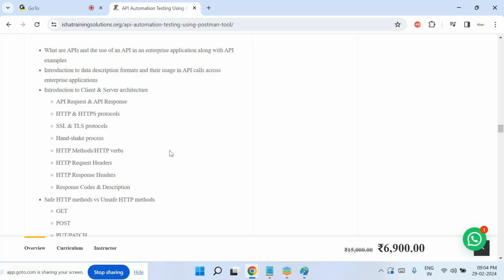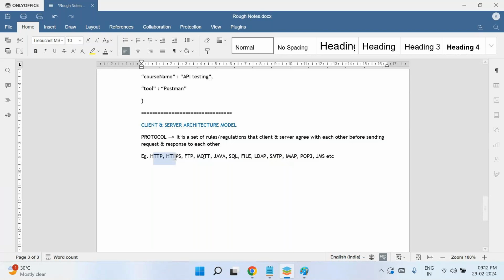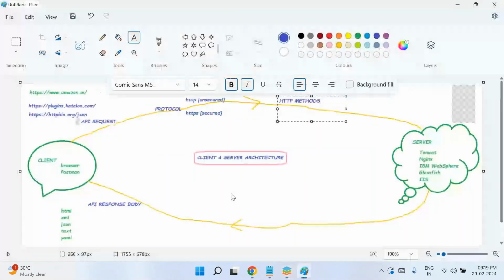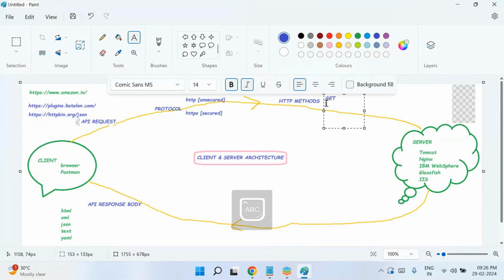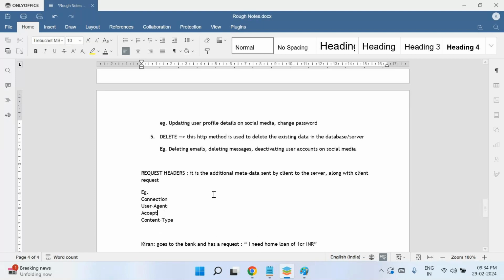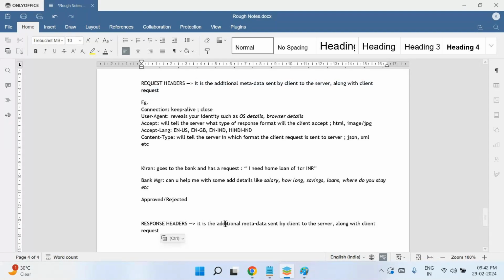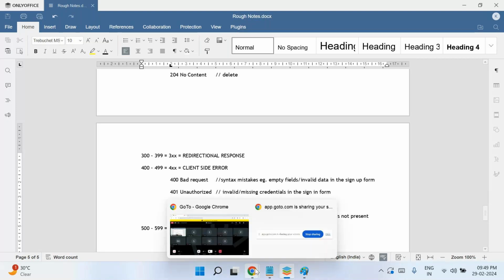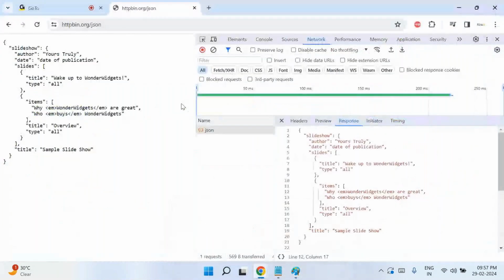API Automation Testing Using Postman Tool Day 1. Pls call or whatsapp us on +91-8019952427 to enroll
2) Cloud Performance Engineering in DevOps - Core to Master Level

9) SAPGUI protocol - Performance Testing for SAP applications Using LoadRunner